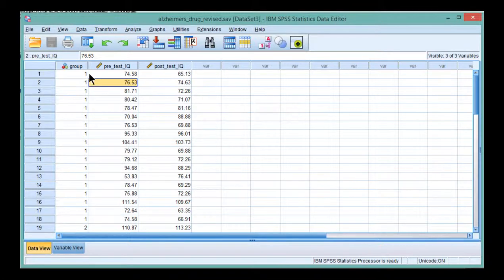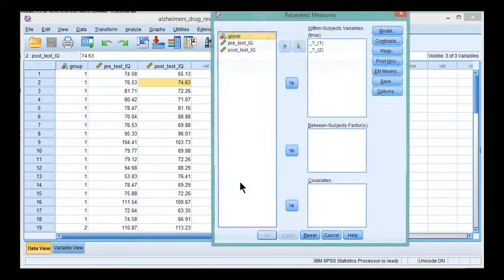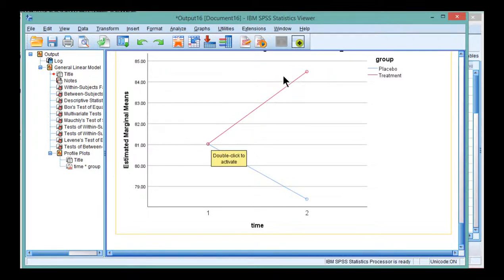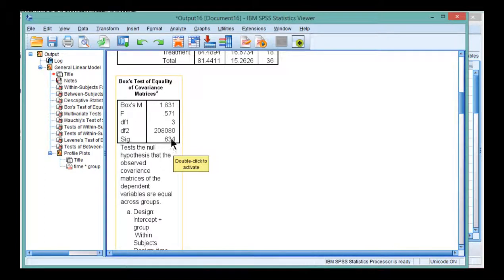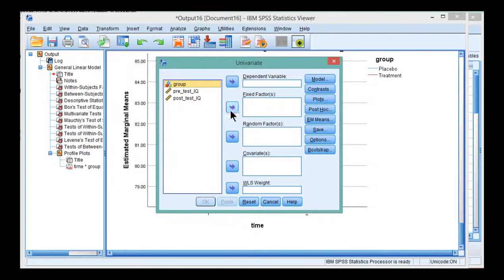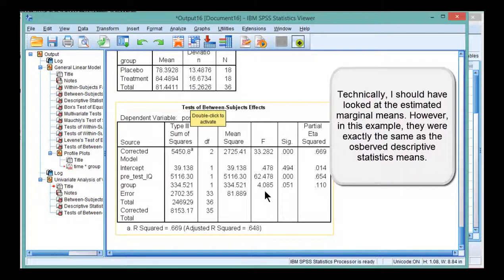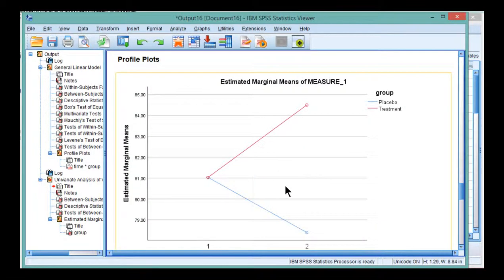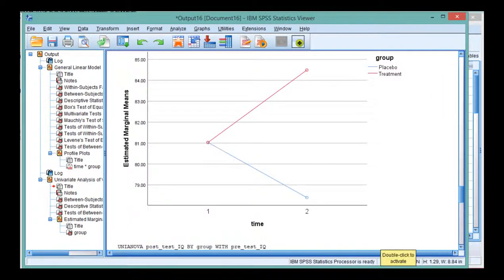V11.9 - Mixed Design ANOVA versus ANCOVA